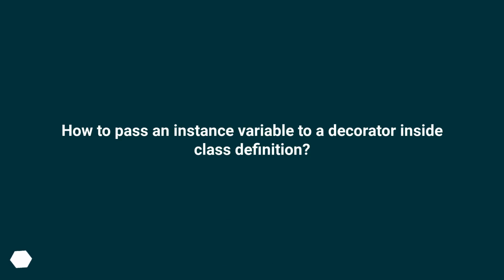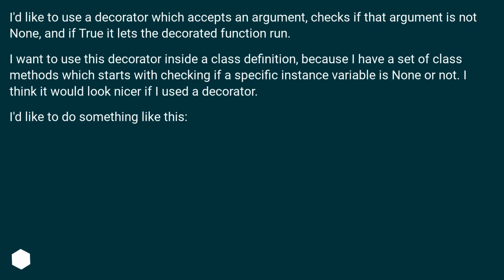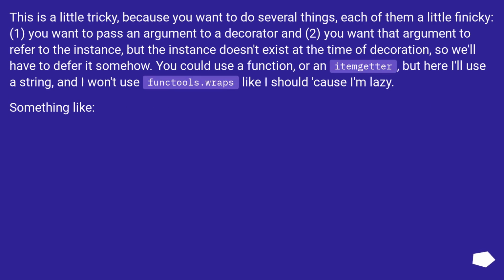How to pass an instance variable to a decorator inside class definition?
Chapters
00:00 Question
01:02 Accepted answer (Score 7)
02:03 Thank you